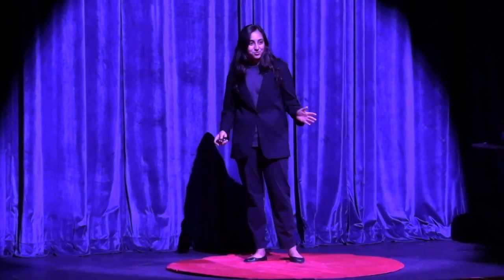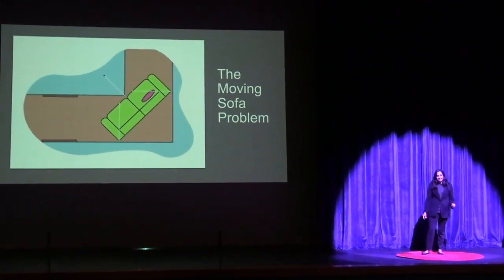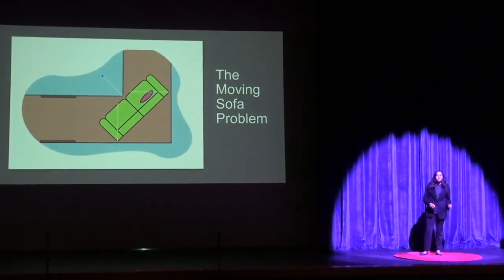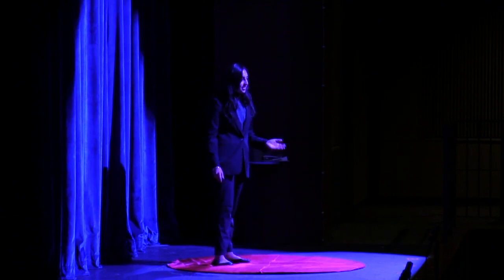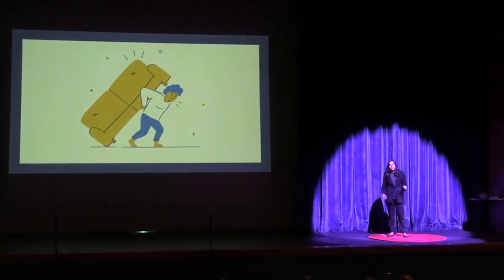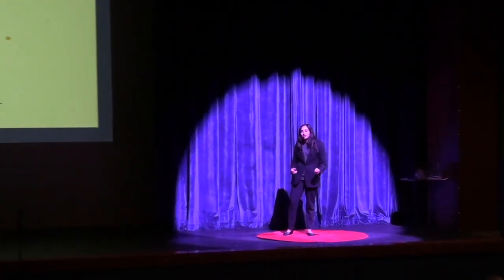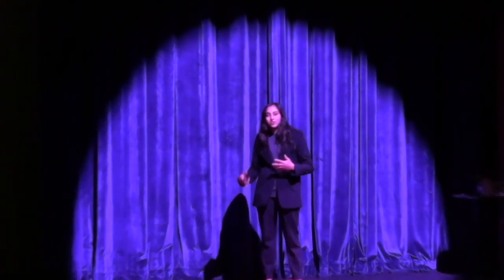The Moving Sofa Problem | Serena Devgun | TEDxPittsford Sutherland HS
In this talk, Serena Devgun describes and reflects on the Moving Sofa Problem. It's an open problem that can be addressed with multiple levels of math, starting from geometry and reaching all the way to calculus. By exploring this problem, she is able to reflect on her own life and her approach to problems. Serena Devgun is currently a senior at Pittsford Sutherland. She is interested in science and math, hoping to major in chemistry as a premedical student next year. After school she enjoys taking ballet classes, being the Vice President of ChemClub, and playing piano and the clarinet. This talk was given at a TEDx event using the TED conference format but independently organized by a local community.